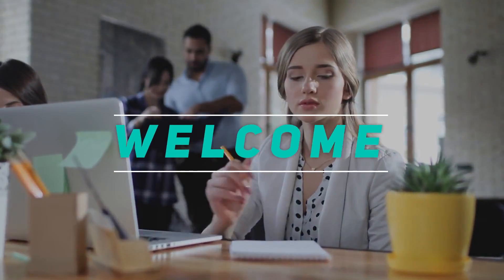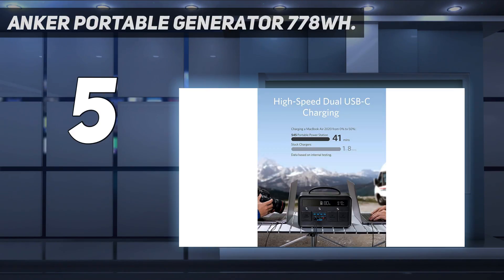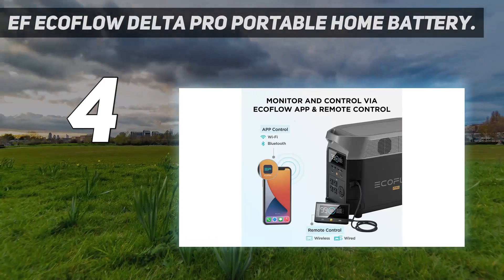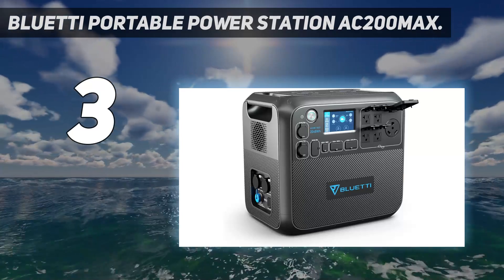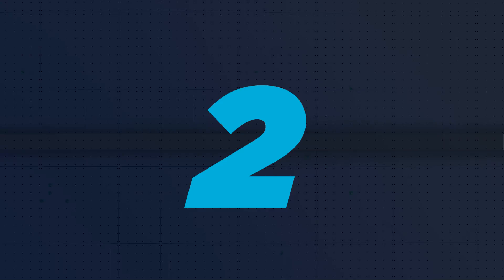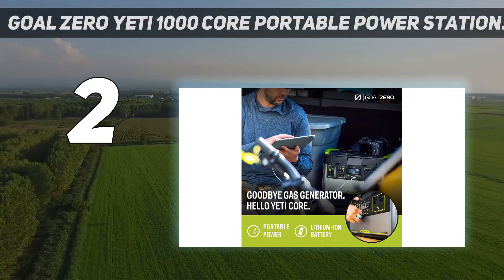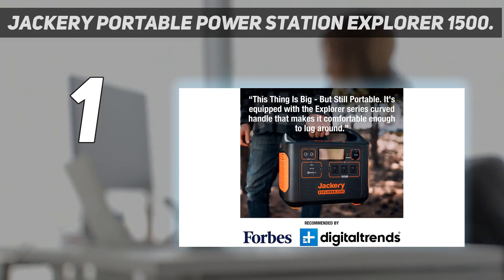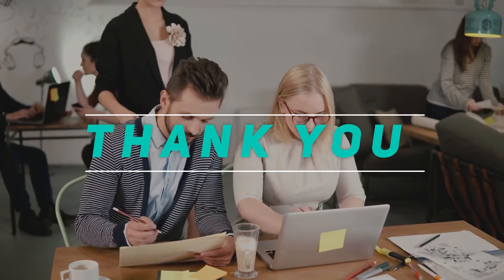Top 5 Best Solar Generator 2022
► Here is the Updated Prices of Top 5 Best Solar Generator 2022!
1. Jackery Portable Power Station Explorer 1500
2. Goal Zero Yeti 1000 Core Portable Power Station
3. EF ECOFLOW DELTA Pro Portable Home Battery
4. BLUETTI Portable Power Station AC200MAX
5. Anker Portable Generator 778Wh